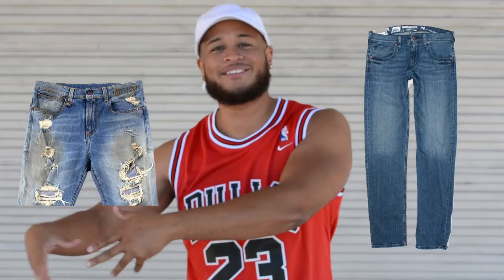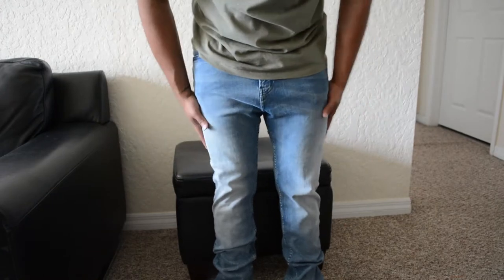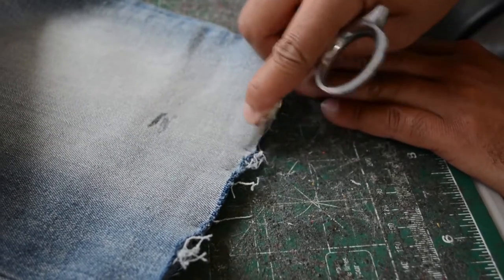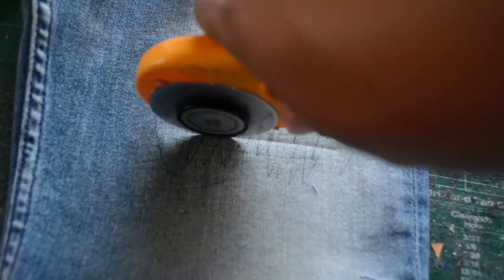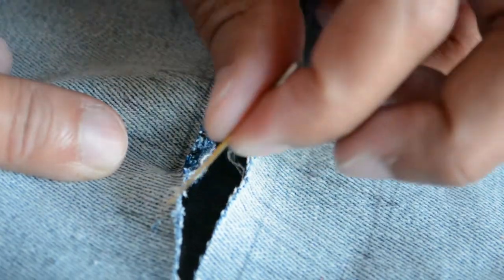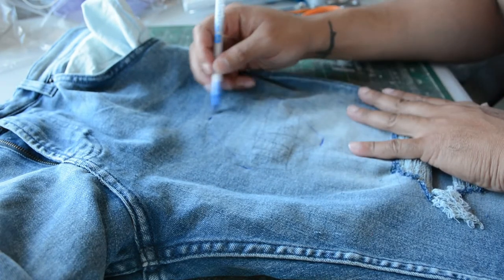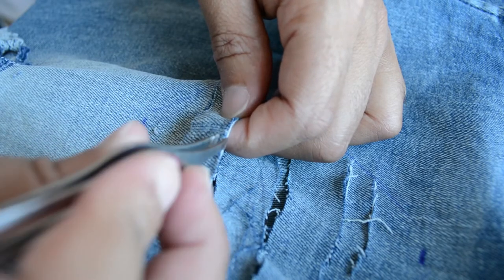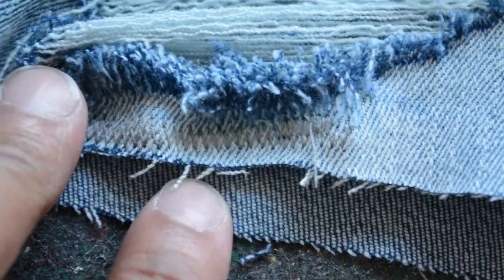How To Turn REGULAR Jeans Into EPIC SHORTS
Summer is quickly approaching and name a better way to kick it off other than with some new gear. I'm showing you guys how to turn regular $30 jeans into some pretty epic shorts.

I picked up these particular jeans at my local H&M for $29.99. They are a great platform to do this type of distressing.

All you're going to need is..
1. Jeans
2. Scissors
3. A Pen and needle; sewing machine optional

PS. Sorry if there is some jitter during the edit, trying to get the kinks worked out!

►Any Questions?

► Filmed Using:
Nikon D5200